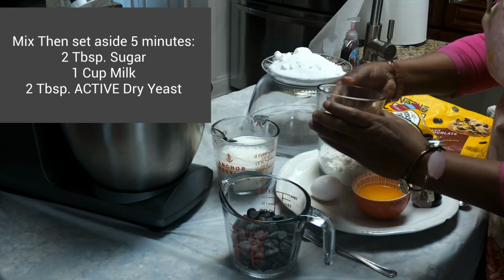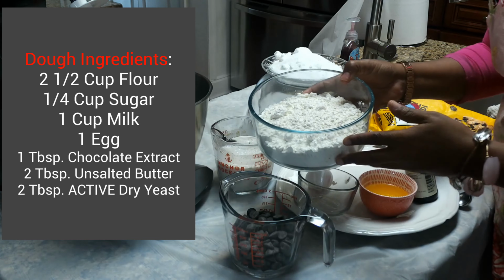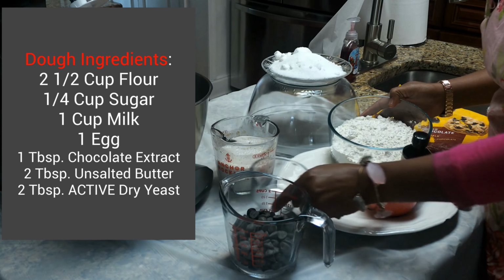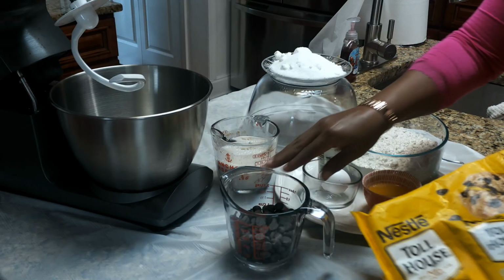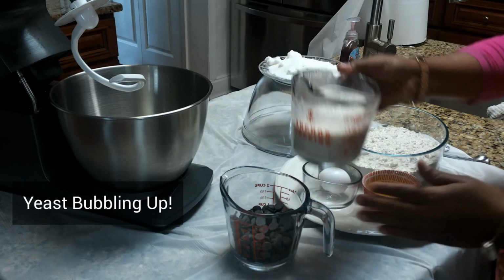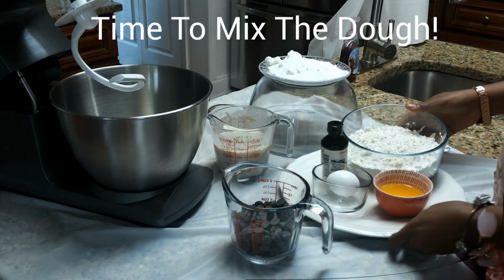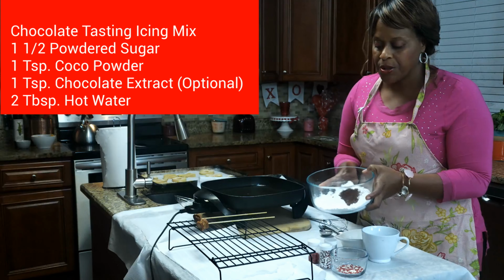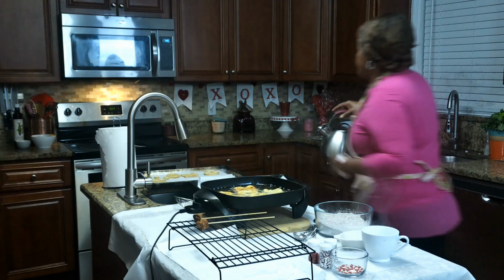Donuts Taste Of Chocolate!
Donuts taste of chocolate  hope you love this recipe. Donuts are easy to make in the comfort of your own home. This video is a step by step instruction on how to make donuts from scratch and chocolate tasting Icing. Please Visit Our Youtube and Instagram.

Dough Ingredients:
2 1/2 Cup Flour
1/4 Cup Sugar
1 Cup Milk
1 Egg
1 Tbsp. Chocolate Extract
2 Tbsp. Unsalted Butter
2 Tbsp. ACTIVE Dry Yeast

Chocolate Tasting Icing:
1 1/2 Cup Powdered Sugar
1 Tsp. Cocoa Powder
1 Tsp. Chocolate Extract (Optional)
2 Tbsp. Hot Water